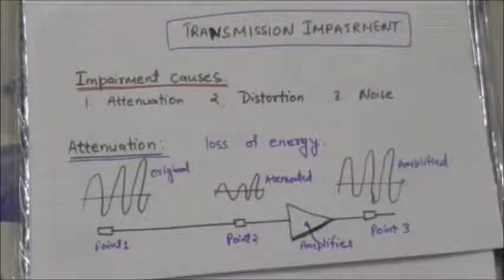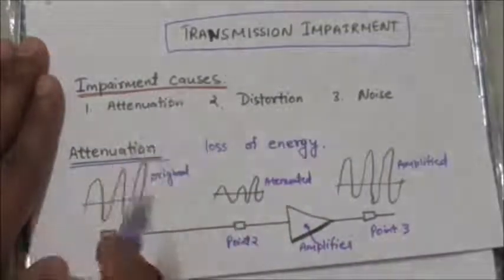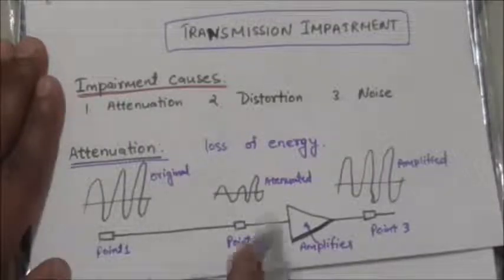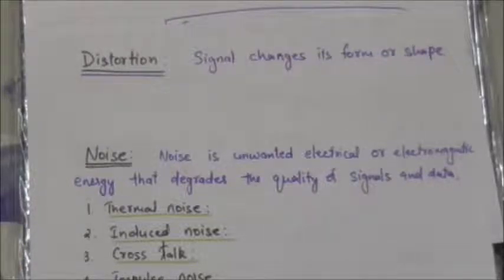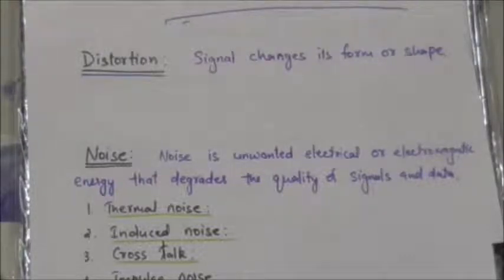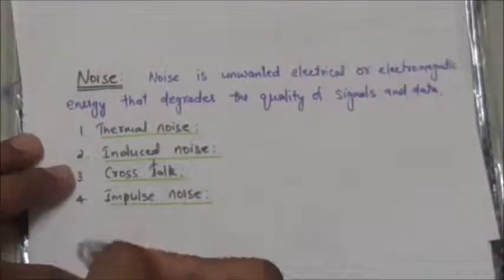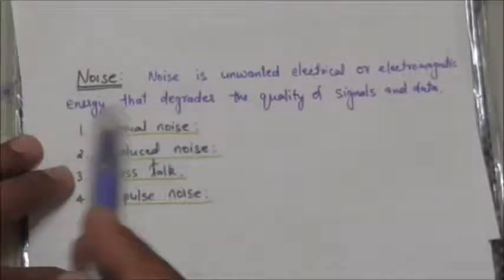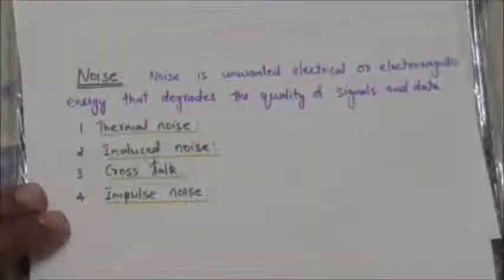COMPUTER NETWORK: TRANSMISSION IMPAIRMENT||tutorial-23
ATTENUATION, DISTORTION AND NOISE